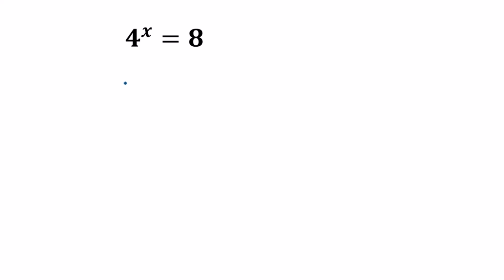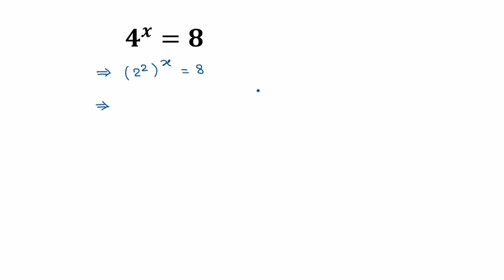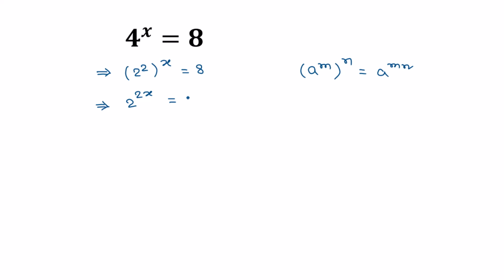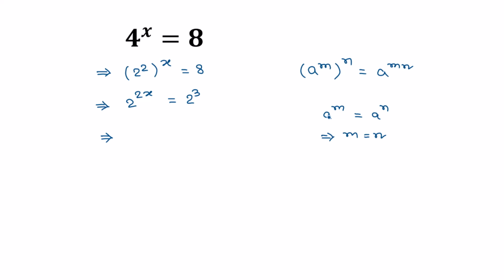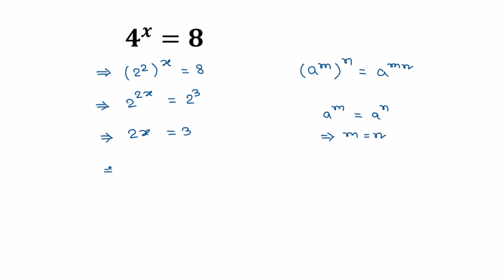4^x = 8 | Find x in this exponential equation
Hello all
In this video, we tackle an interesting math problem demonstrating how to solve for x in an exponential equation. We will simplify the algebra using the properties of exponents. This equation is easier than it looks, providing a clear path to solving exponential equations.